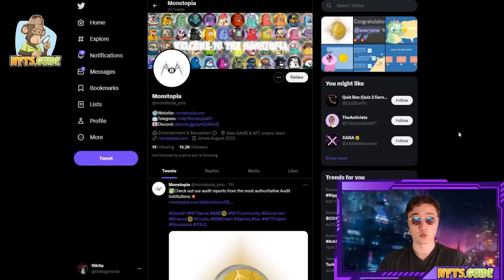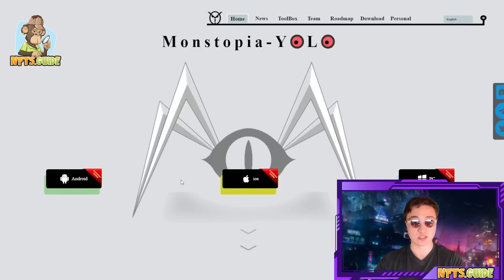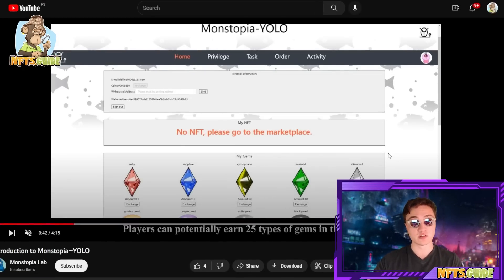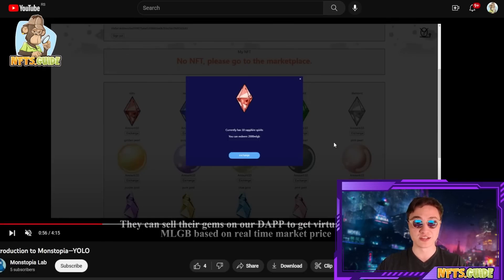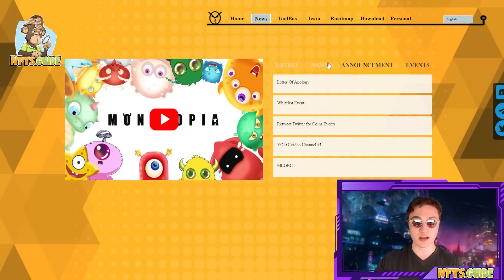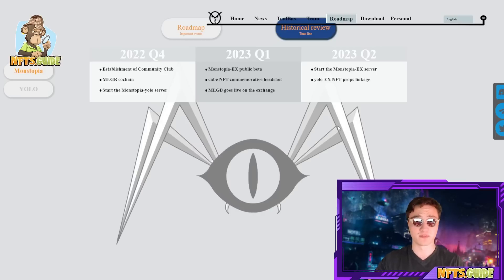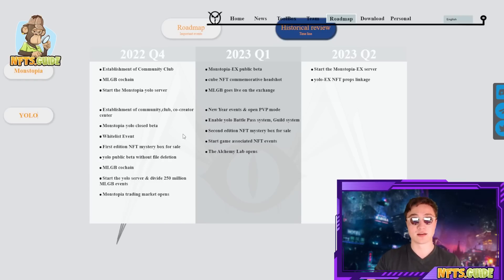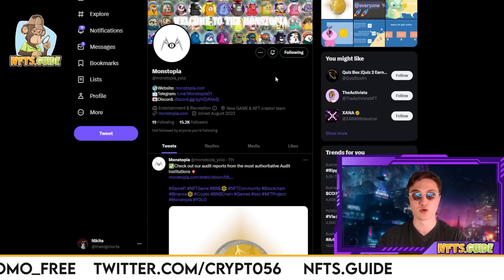Monstopia Review - Gaming On A Whole New Level!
BlockChainWorld is 1,000.000 Crypto COMMUNITY 💎 ALL ABOUT NFT, CRYPTO, PLAY AND EARN, DEFI, P2E, BITCOIN FORECASTS

6F5KOKS80ESOA9WW
I4Z3Z11SN9QZRSYD
QGPMEZDLIJFUPE3C
4GDUUW0FAM37B53H
QSUV6PMXAHXRMLVT